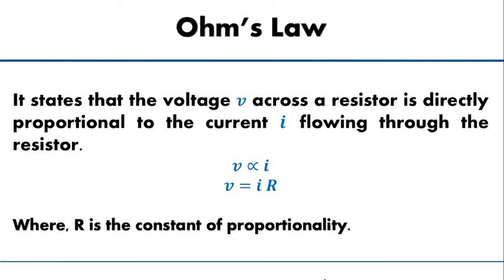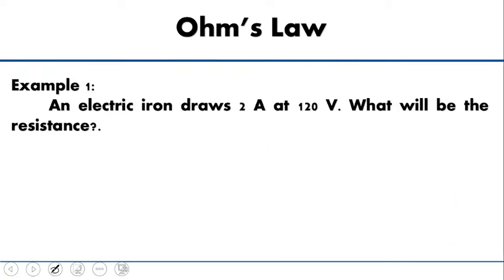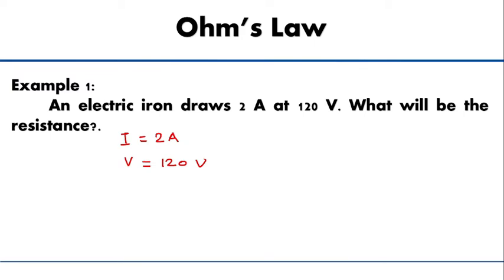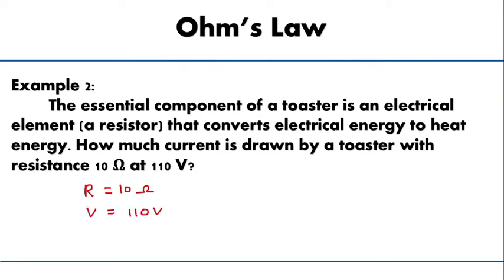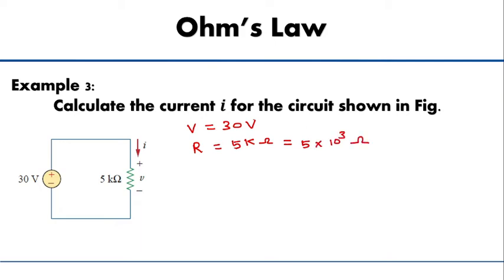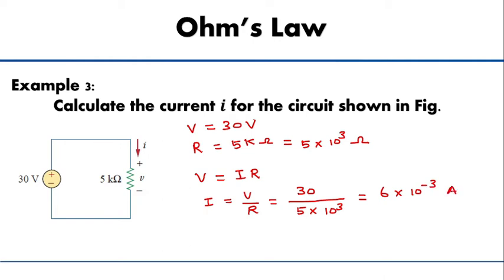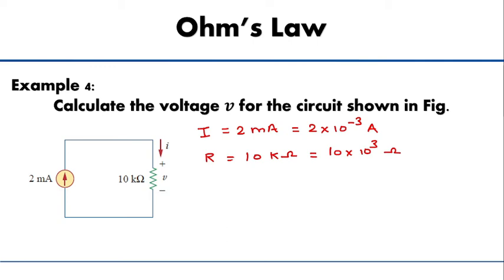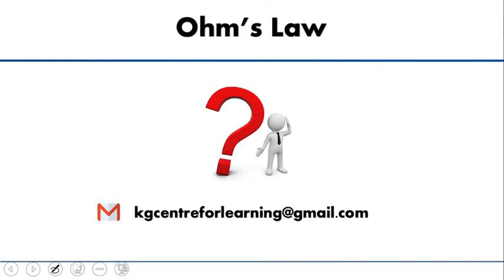Ohm's Law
Basics of Ohm's Law and solved problems.